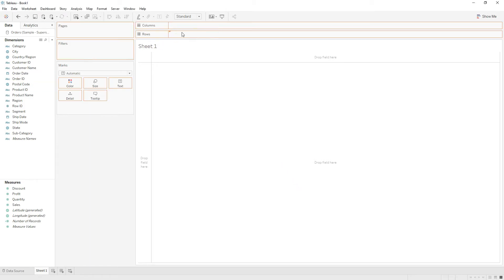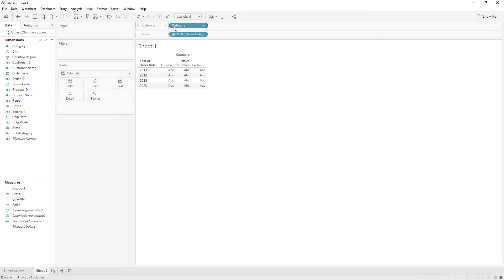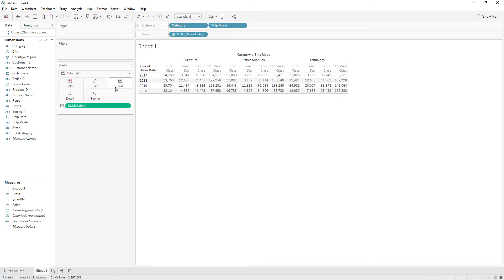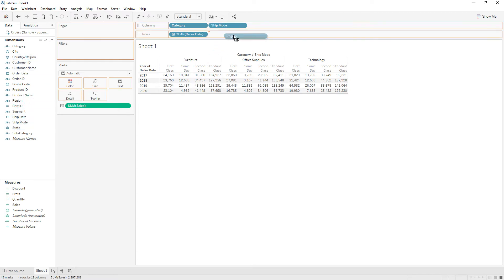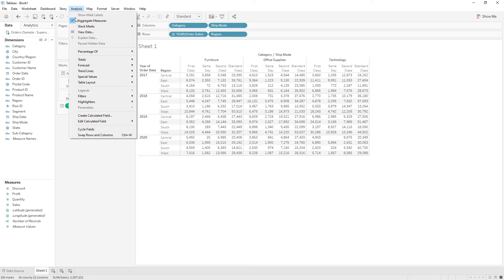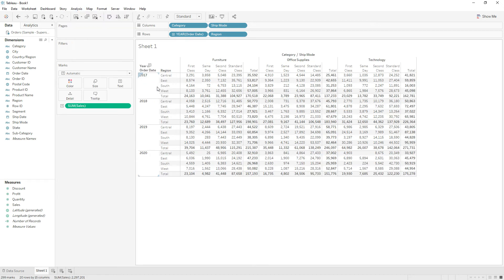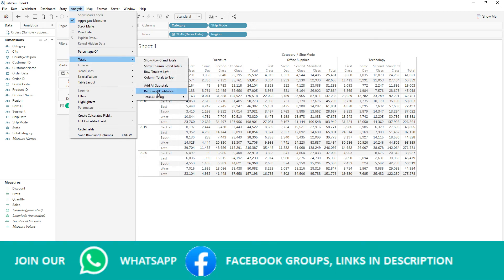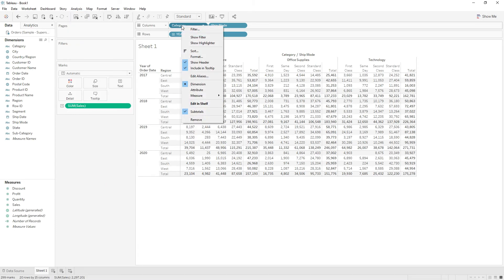How to add or remove subtotals on some dimensions in Tableau? Apply sub totals to some columns